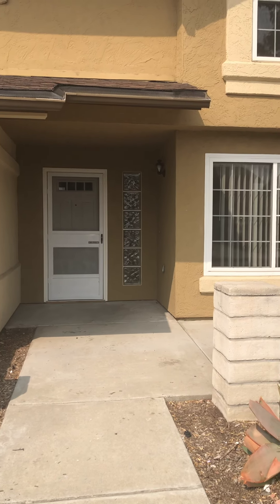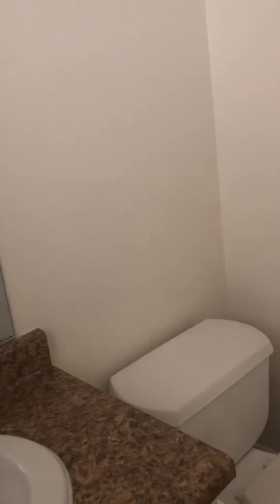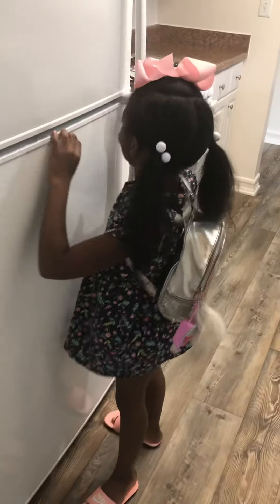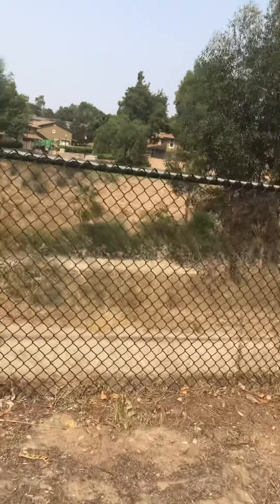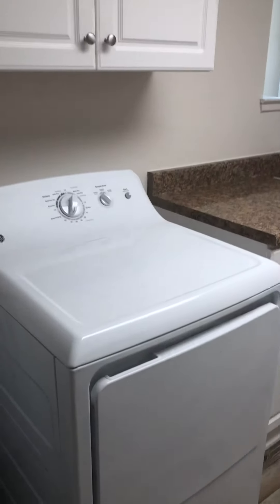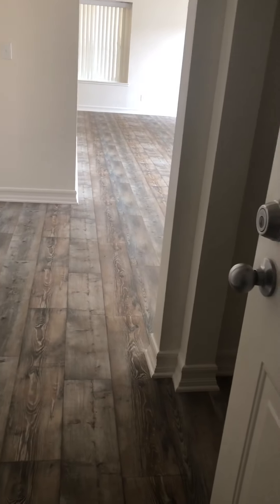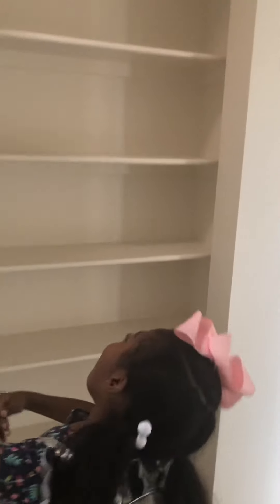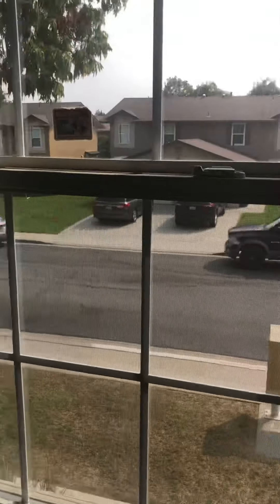San Diego, Military/Lincoln Housing Housing Home Tour, Santo Terrace Homes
Full length, Home tour of Murphy Canyon military housing, Santo Terrace housing community.